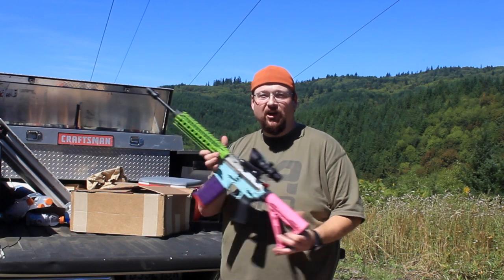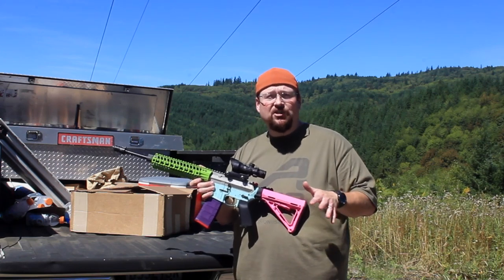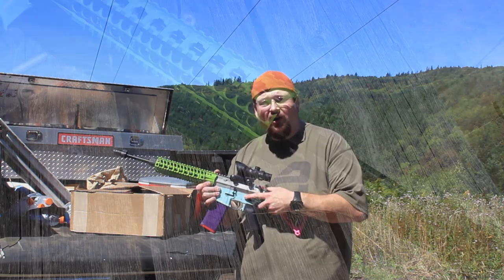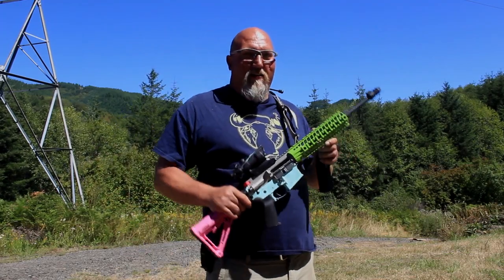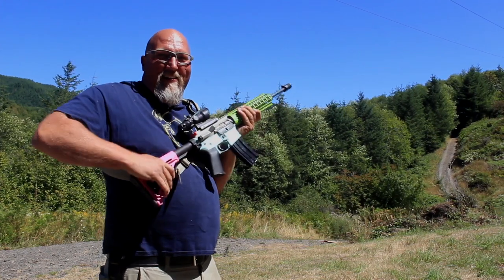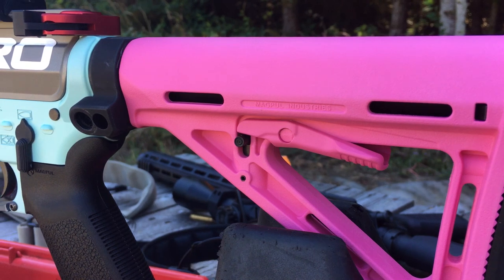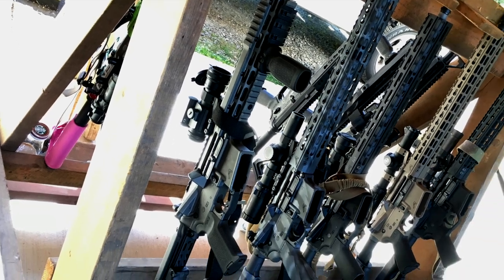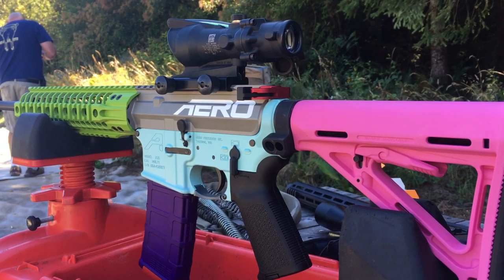The Gun Collective Tribute Rifle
This video is about The Gun Collective Tribute Rifle - Custom AR15
Details:
Aero Precision Tiffany Blue Lower Receiver
Aero Precision Titanium M4E1 Enhanced Upper Receiver
Spikes Tactical Zombie Green BAR2 Quad Rail
Strike Industries Red Extended Charging Handle
Aero Precision 5.56 Mid-Length Barrel
VG6 Epsilon with CAGE Device
Rise Armament RA140 trigger
Trijicon Acog
Magpul Pink MOE Stock
Magpul MOE Grip